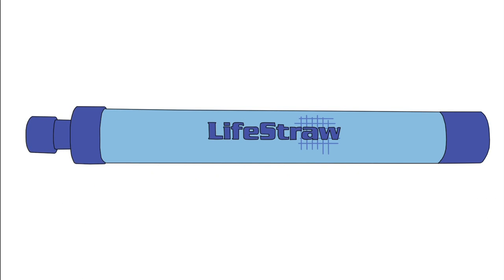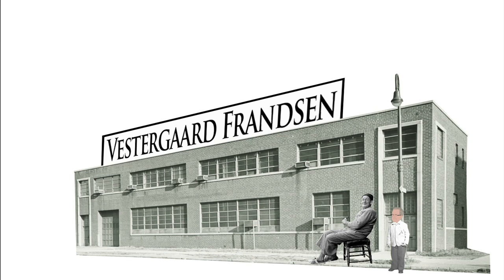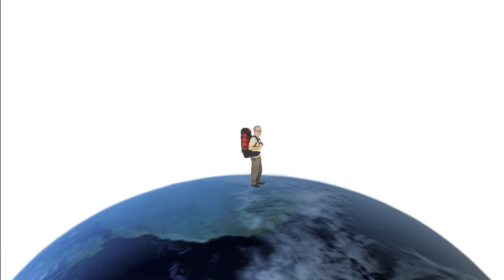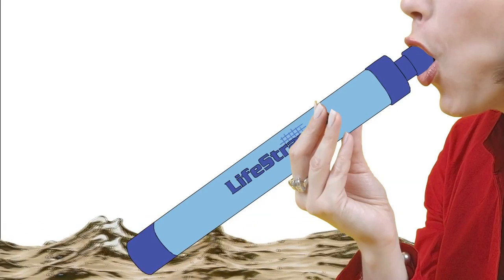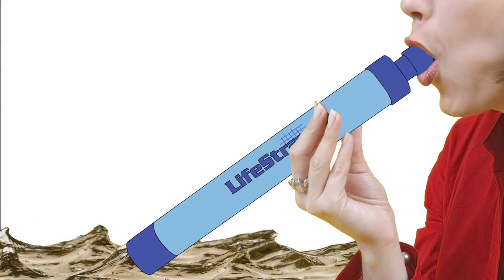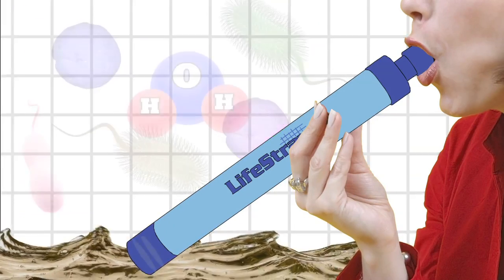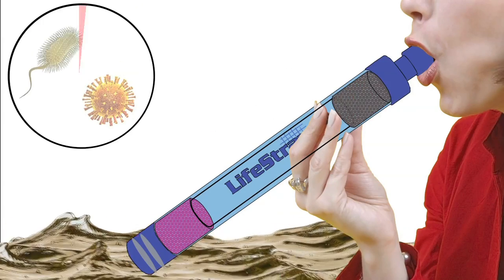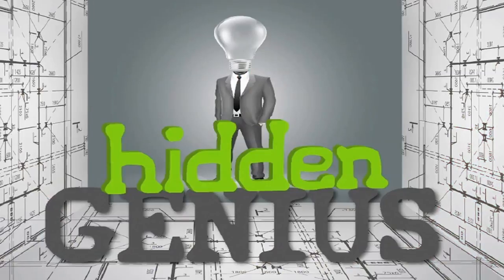Saving the World One Straw at a Time - Hidden Genius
In a world where millions of people don't have access to clean water, entrepreneur Mikkel Frandsen saw a simple solution: the Lifestraw. Listen in and learn how this invention is changing lives across the developing world.

Hidden Genius tells the story behind everyday inventions.  From the bikini to super wheat and everything in between.  Viewers will learn the stories of unsung inventor heroes and their trials, tribulations and successes.